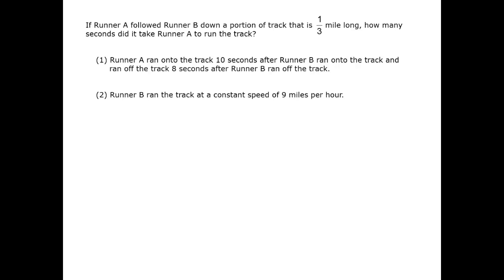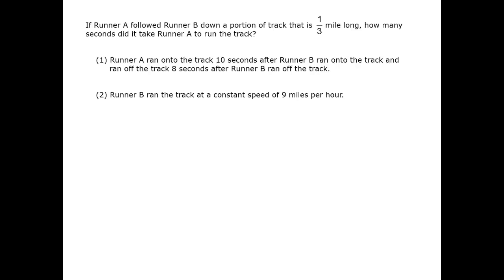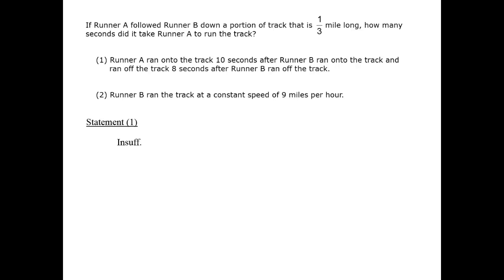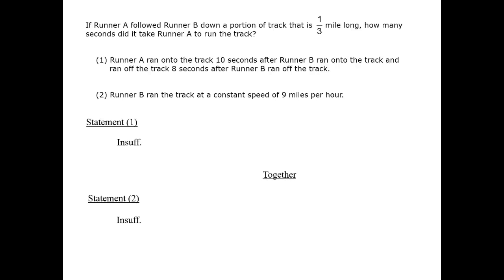Two Runners - GMAT Free - GFDS15